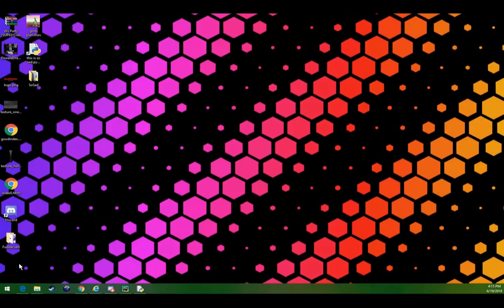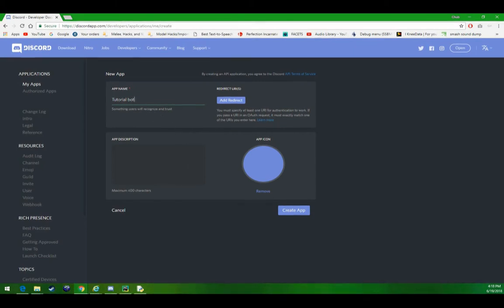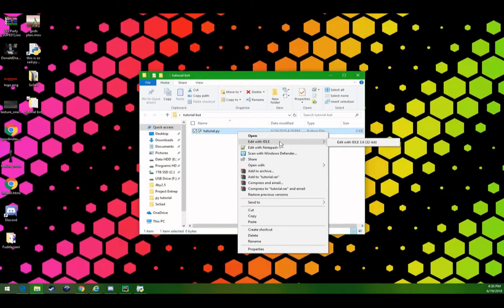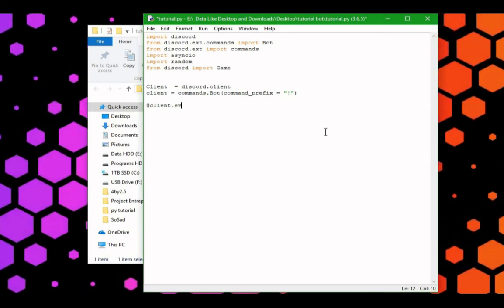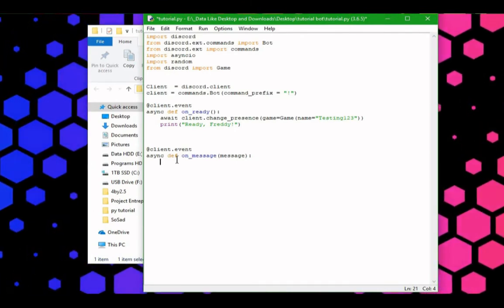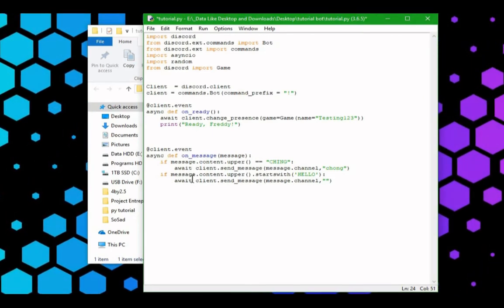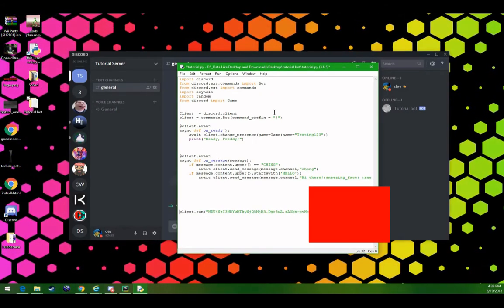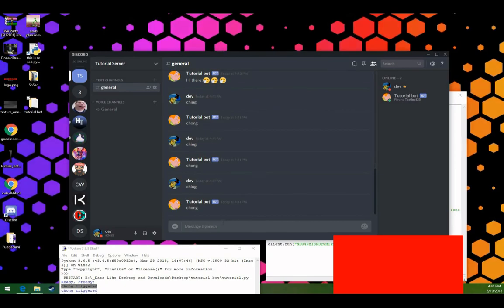How To Make A Discord Bot in Python PART 1 EASY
pip3 install discord